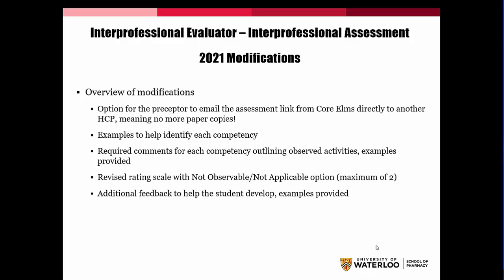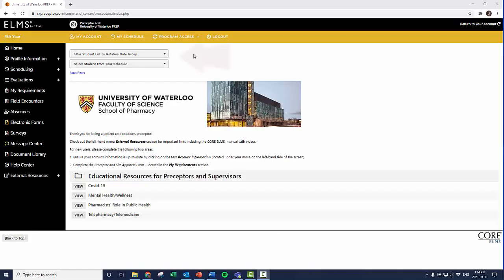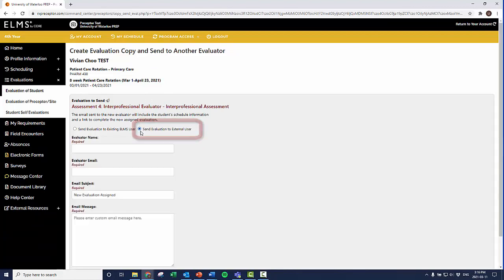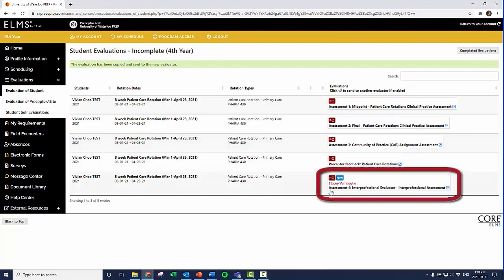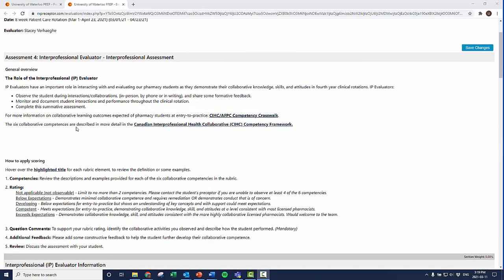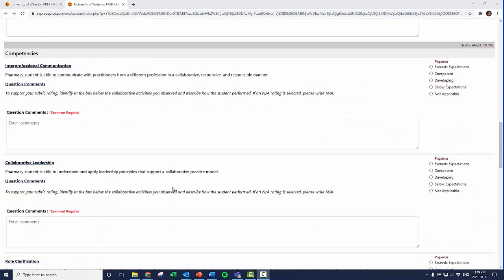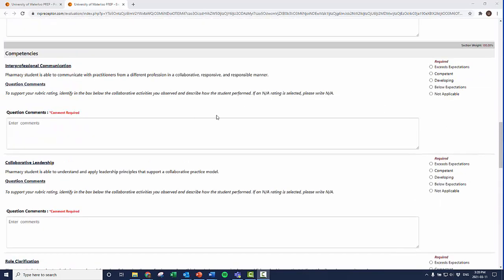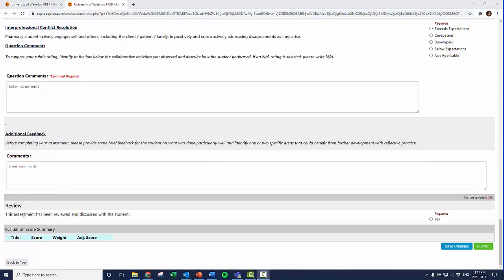UWaterloo Patient Care Rotations 2021 Interprofessional Assessment Modifications